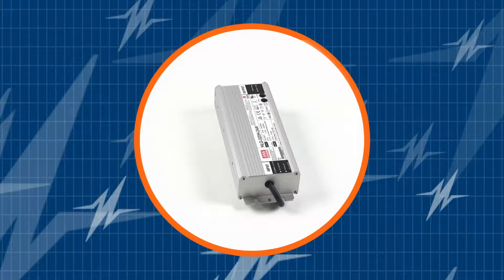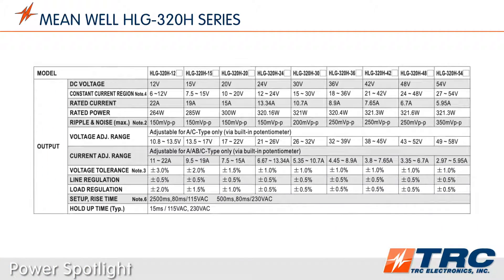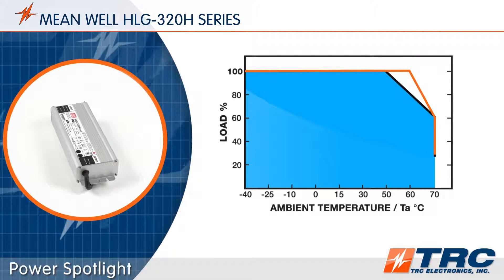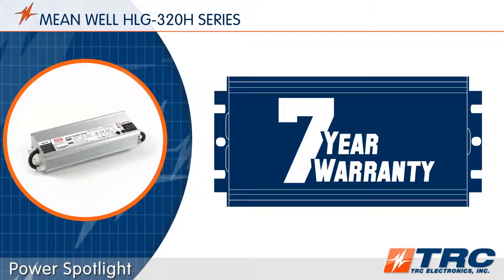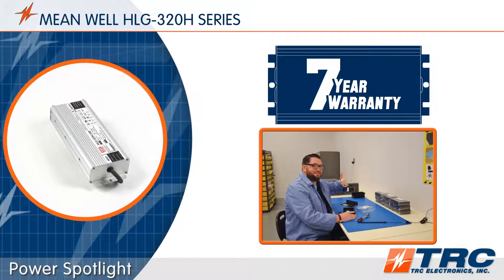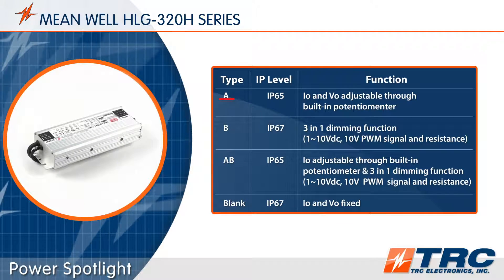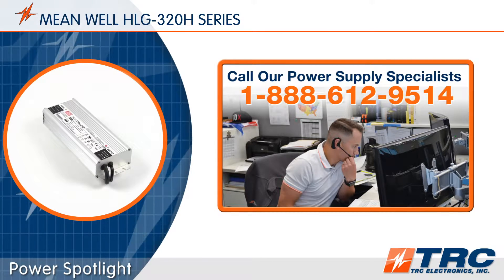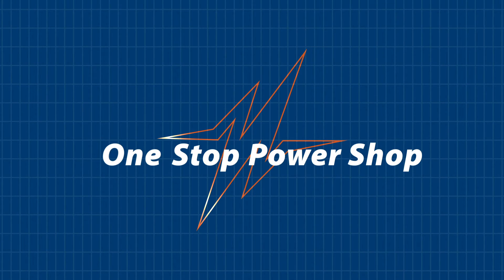MeanWell HLG 320H LED Drivers in the TRC Power Spotlight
If you are a lighting designer, you must check out this 320 Watt LED driver. Stocked at TRC & manufactured by MEAN WELL, the HLG-320 is a best seller!